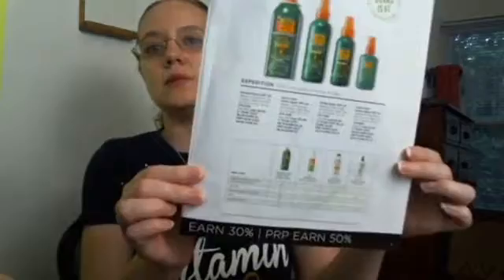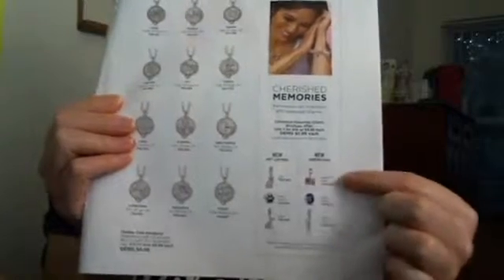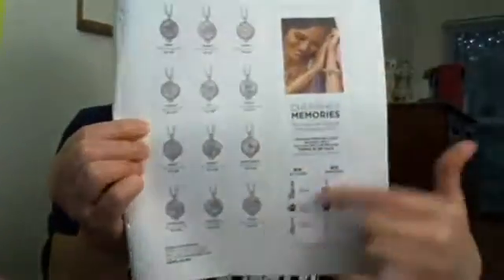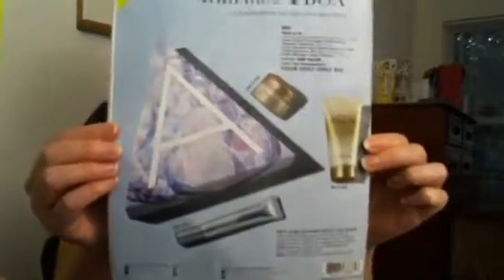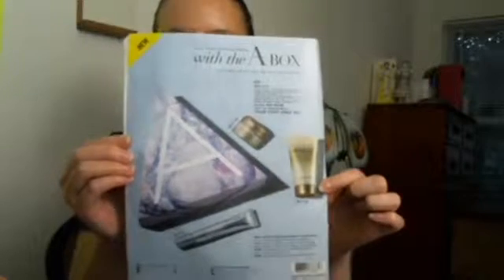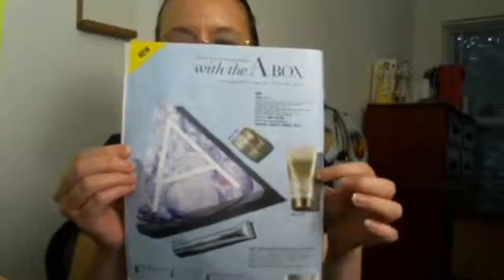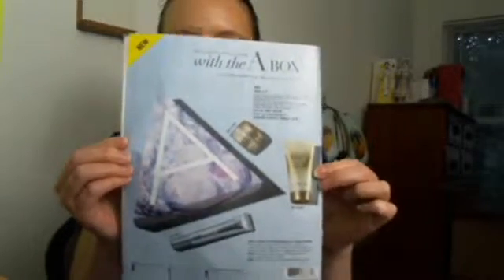Avon Representative Tips Campaign 12 2019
Amanda Davis AVON Ind. Sales Rep and Mentor

 About Amanda Davis – My Avon Story

Mission Statement: My mission is to empower others to be their best selves both by serving customers to find products that make them feel beautiful inside and out and through mentoring other Avon Representatives both on and off my team to success in their own businesses.

Awards:
2018-President's Club in Sales $10000 retail value sold
2015-Spirit of Avon Award for sharing helpful tips with all representatives and showing the true spirit of Avon.

A little more about me: I was born and raised in Richmond, Virginia and still live locally. I have my Masters in Teaching for Early and Elementary Education and I am an early childhood teacher. I have been teaching since 2012. In the next five years, I would like to get my reading specialist endorsement so that I can become a reading specialist. I joined Avon in August 2011 in order to earn an income around going to college full time. When I first joined Avon, I had no idea what I was getting myself into and I had never heard of direct sales. My mother had actually been an Avon Representative briefly before I was born and she shared some about the company with me and said that I should go for it! I met with my upline sales leader and she signed me up and the rest is history! Over the last several years, Avon has become a major passion of mine and I have enjoyed being able to share Avon and it’s products and missions with those around me.In 2013, I took an interest in expanding my online Avon business and since then I have been blogging and growing my Social Media presence. Avon is truly loved by many and when you start sharing that online you can really see the love and support from others worldwide. Even though we can only serve customers in the United States and share the Avon opportunity with those in the USA, worldwide followers will find you on Social Media and the web.  In 2014, I was awarded the Spirit of Avon award and I earned the coveted President’s Club sales level and my first Mrs. P.F.E. Albee figurine. Mrs. P.F.E. Albee was the first Avon Lady back when David McConnell (Avon’s founder) had the California Perfume Company (which later became Avon Products). In 2016, Avon Products North America was bought out and thus New Avon, LLC was born. I have been super excited for the new changes of New Avon, LLC! My goals in 2019 are to continue to grow my online presence, maintain President’s Club sales level, and become an Ambassador or above in our leadership chain. I do not have a family yet, but my hope is that when I decide to start one I can use Avon as a source of income in order to stay at home with my children when they are small like my mom stayed home with me and my brother until we both were in school.